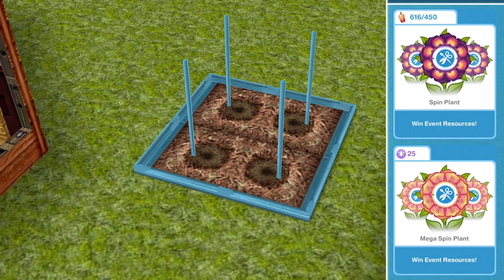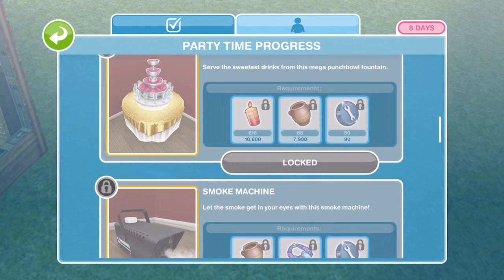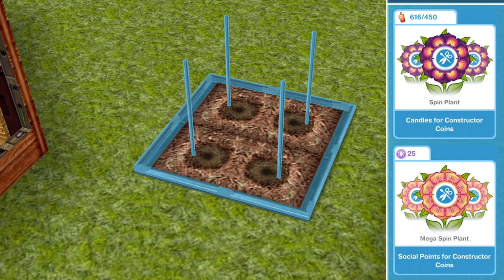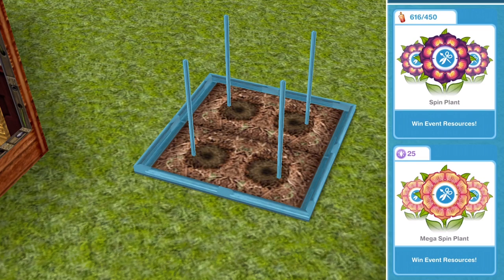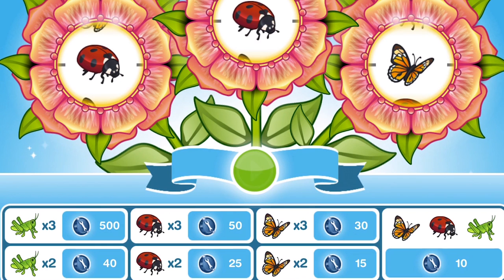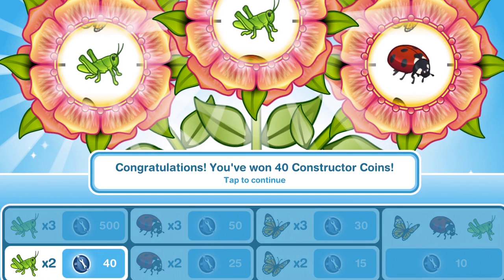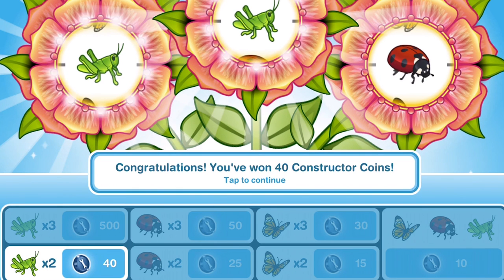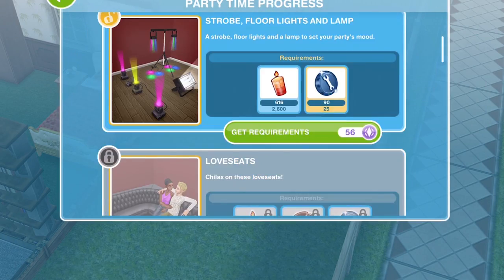Sims Freeplay | Is the Mega Spin Plant worth 25SP? | Dance Party Update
Sims Freeplay Dance Party Update is here (trailer reaction and with it the Party Time Live Event We need to collect constructor coins to unlock the prizes and we can spin the Mega Spin Plant for 25 social points to win constructor coins. Is it worth it?

Vlogging Camera
Editing |

Music Credits